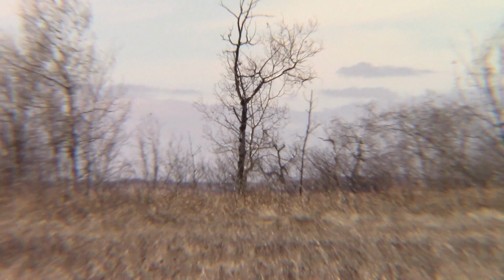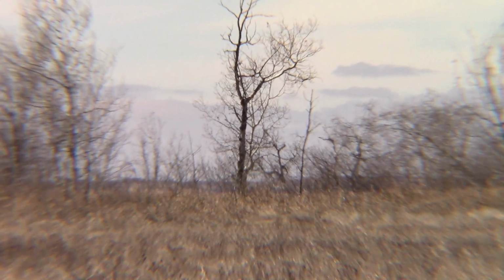Short Review of the Vivitar 2.2X Professional Telephoto Lens.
In this video, I test the Vivitar 2.2X Profesional Telephoto Lens, feed some chickadee's and film a creek as it unthaws.